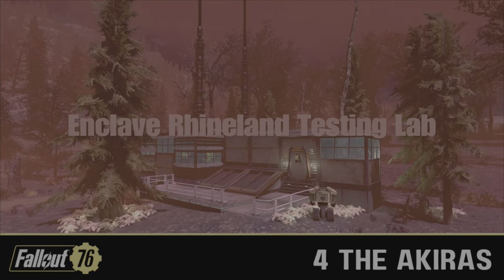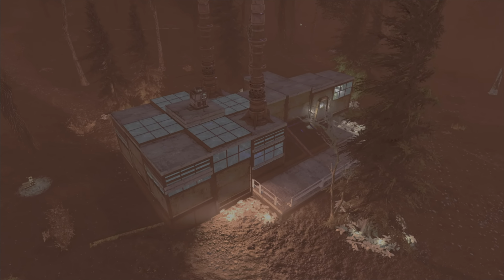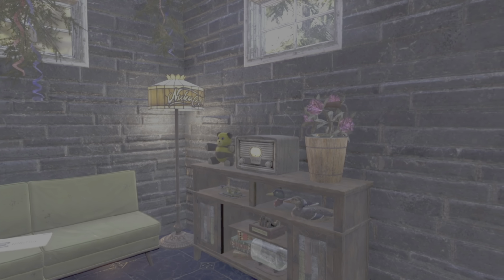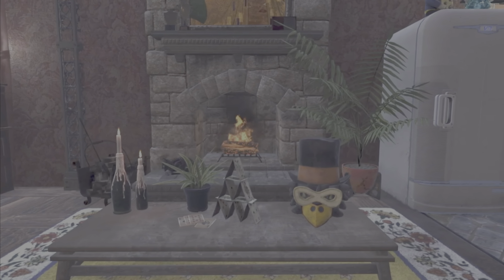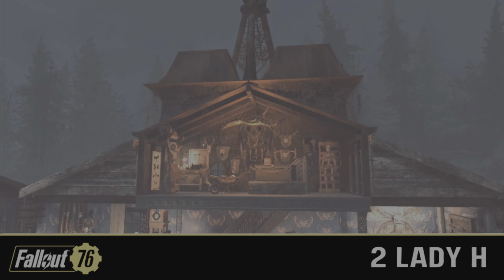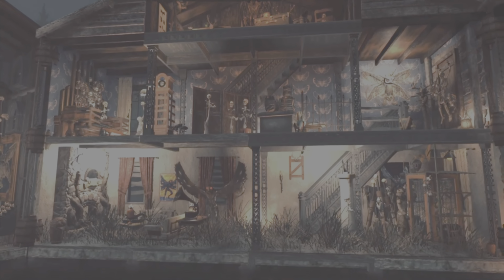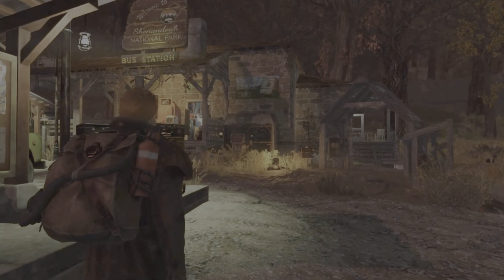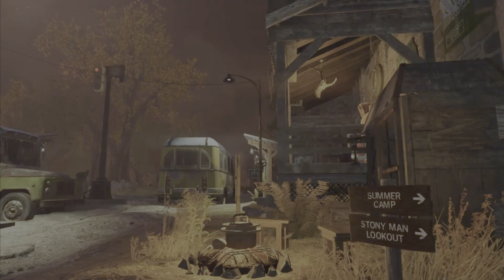This Weeks Best Builds! | Fallout 76 Top 5 Camps 2024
In this week's Top 5 fallout 76 Camp builds, we've had some unbelievable builds submitted! There's been a whole host of different styles and themes and each one is absolutely incredible! Some of the building tricks used in here are mind blowing, from merge glitches to modern homes, there's some properly cool and unique build ideas in here and some sweet little tricks used which may even help you out when building your own camps! Congratulations to everyone who made the list, and thank you to everyone who submitted for taking part you all did a wonderful job! Massive thank you to everyone who entered!

Thank you to this weeks judges

Hero Kunning

Builders featured in video!

Music
Hello By Hoobeza